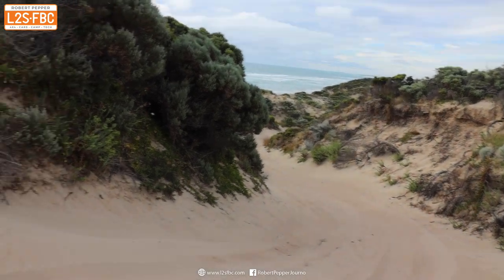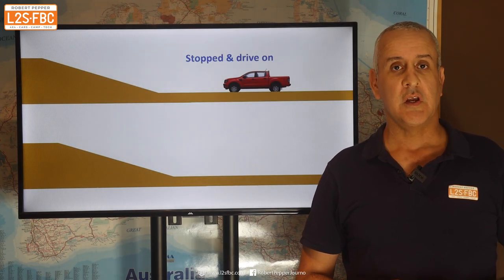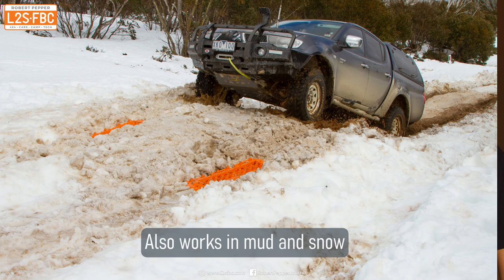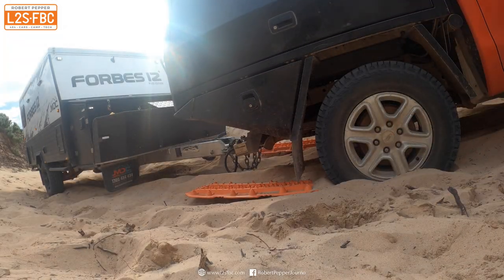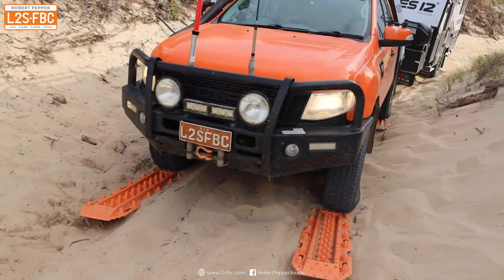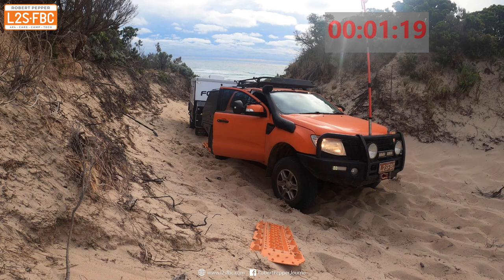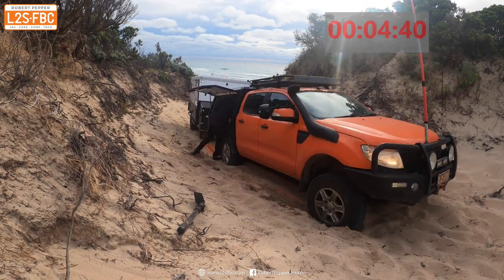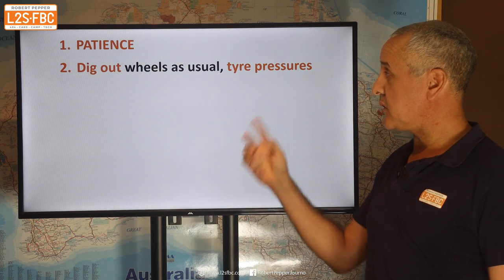Stuck caravan on a sand dune - how to recover!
It's tough to tow trailers in sand, and sometimes you just can't get over the top. So what do you do? Here's one solution, takes a while but it really does work!